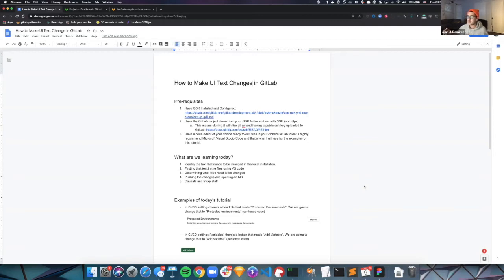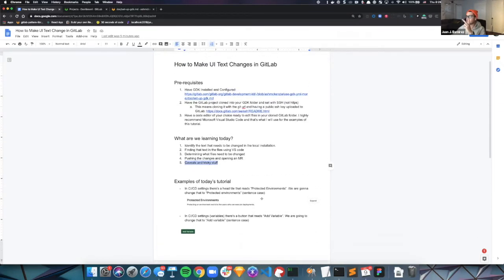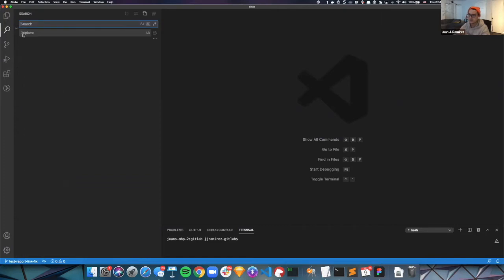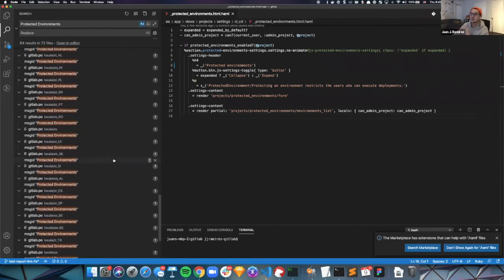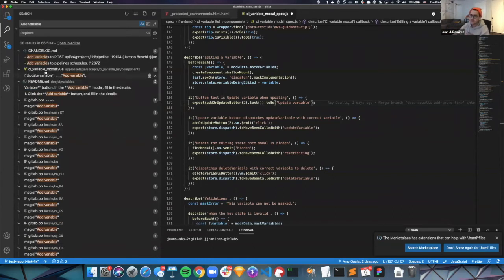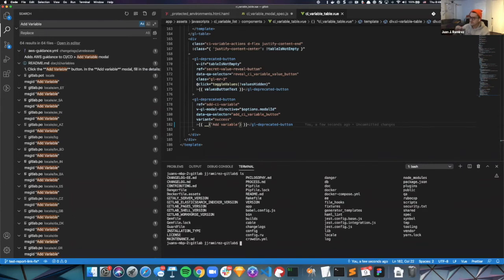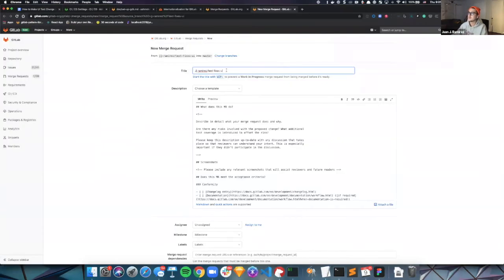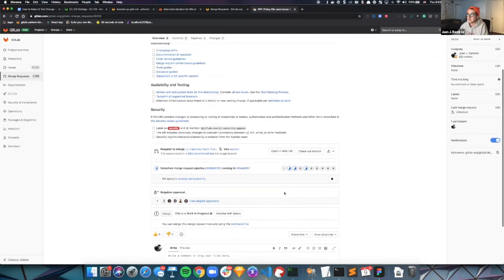How to Make UI Text Changes in GitLab (Designer Edition)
A tutorial on how to change UI text strings in the GitLab codebase. Though especially for semi-technical/non-developer contributors like UXrs and Product Managers.